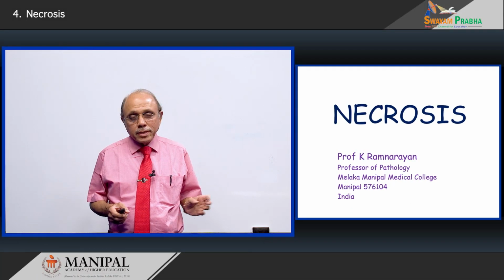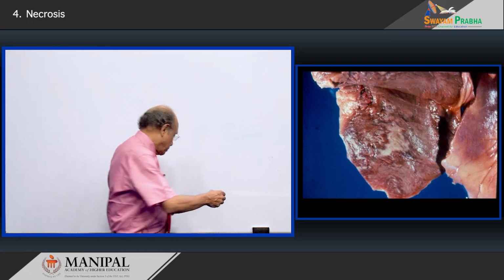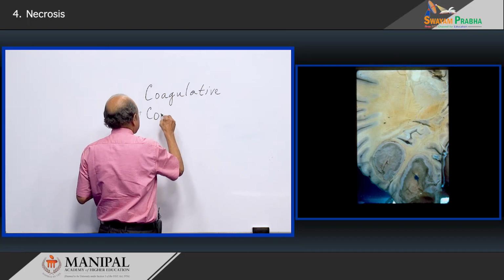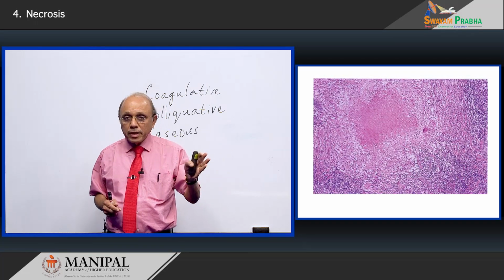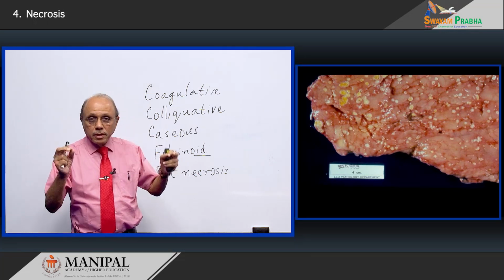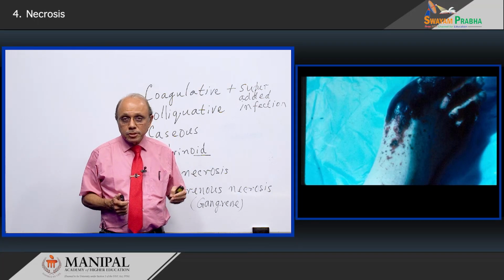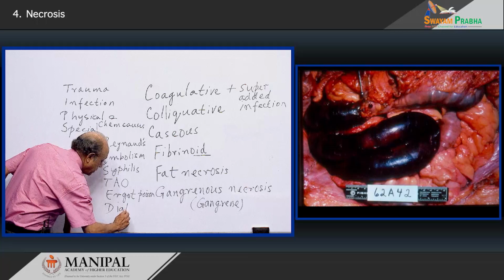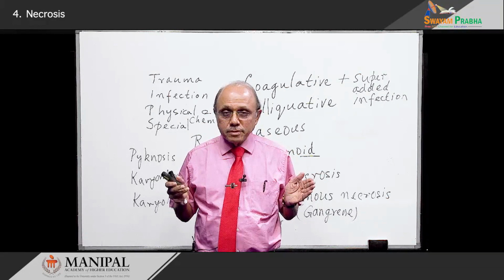Necrosis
Subject: Medicine

Courses: Pathology